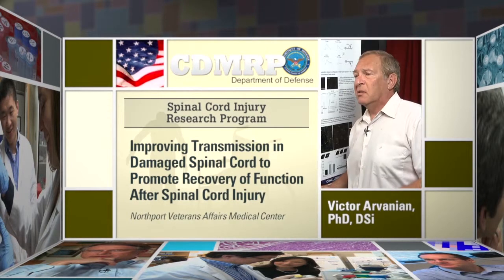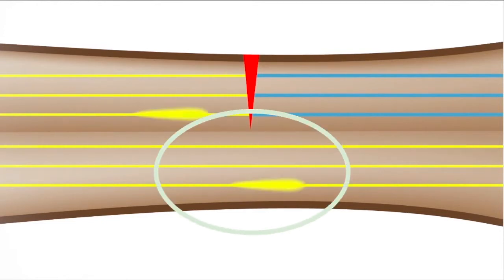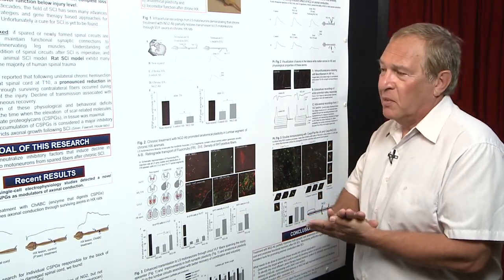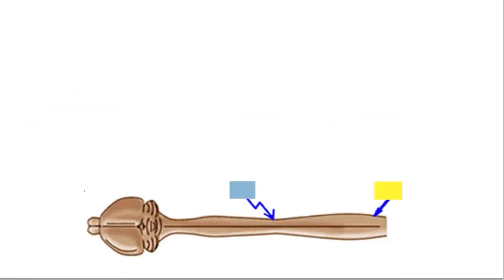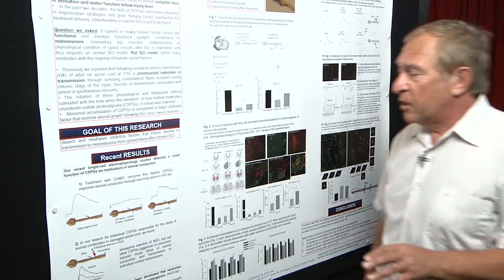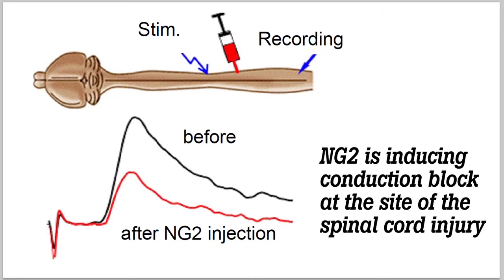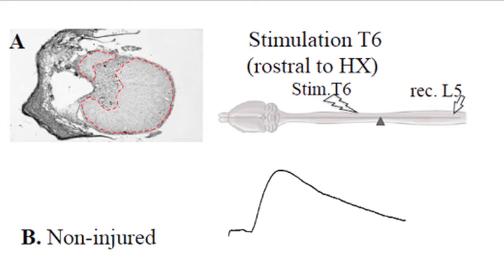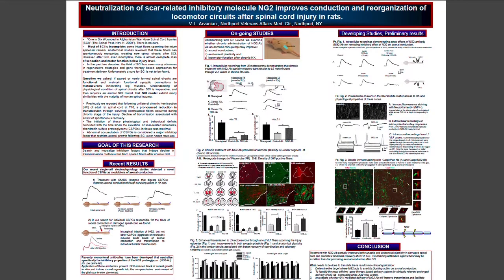Improving Transmission in Damaged Spinal Cord to Promote Recovery of Function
Victor Arvanian, Ph.D., DSi., Northport Veterans Affairs Medical Center.  Dr. Arvanian is a a CDMRP-funded investigator supported by the DoD  Spinal Cord Injury Research Program (SCIRP).